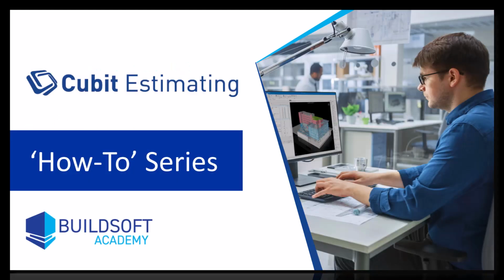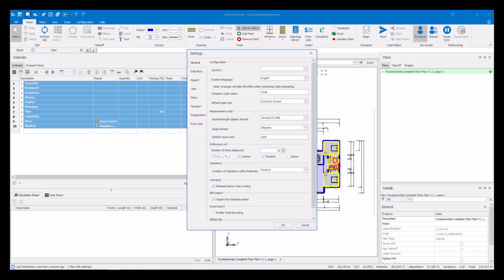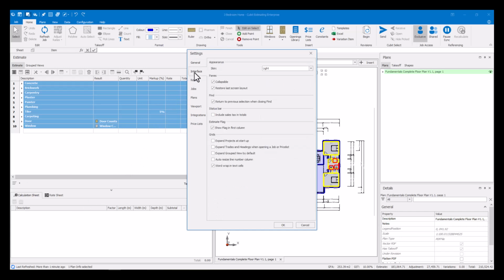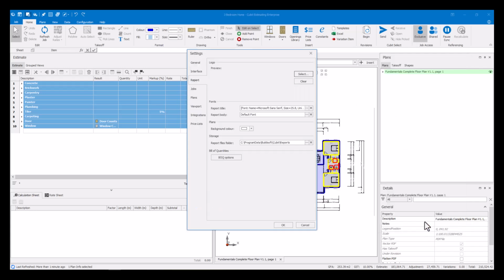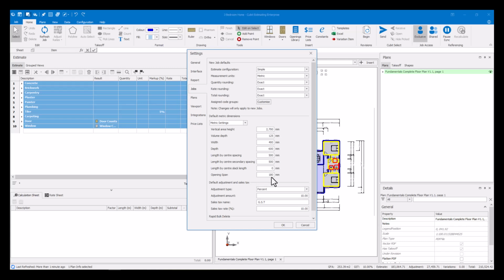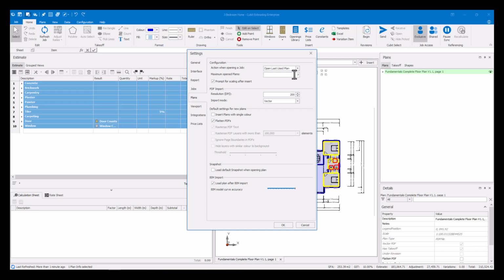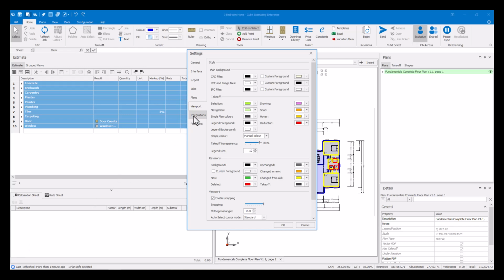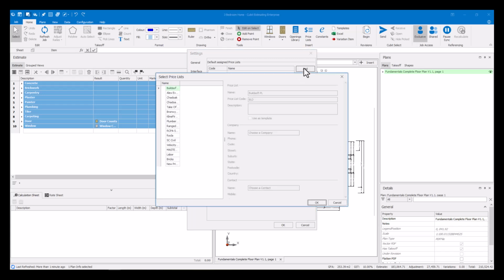How to use Settings in Cubit Estimating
Learn how to use Settings in Cubit Estimating with this short tutorial.

Performing your estimating and takeoff is simple with Cubit Estimating. This tutorial runs you through how to set parameters to apply to your jobs, such as automatically setting your trades and headings to expand when you open your job.

Developed by Buildsoft, Cubit Estimating is industry leading estimating software designed to help you improve the efficiency, speed, and accuracy of your construction estimating.

- Existing Cubit Estimating users.
- Existing Buildsoft customers looking to get more value and further improve processes and workflows.
- Estimators, Quantity Surveyors, Builders, and Contractors who are curious solutions to enhance estimating workflows.
- Anyone looking to upgrade their estimating with smarter, more efficient tools.